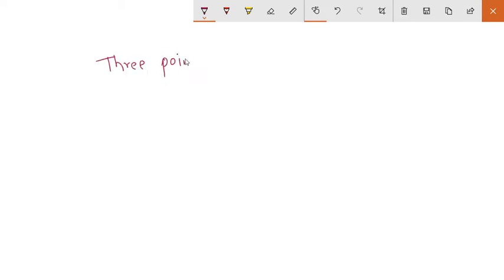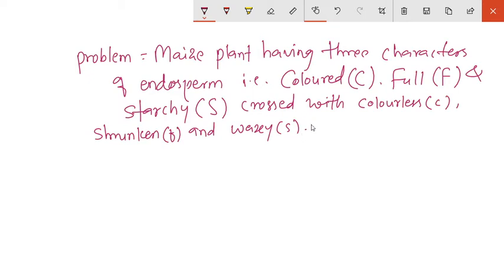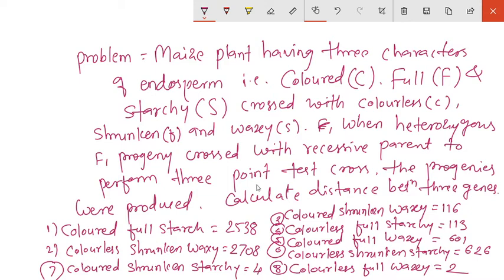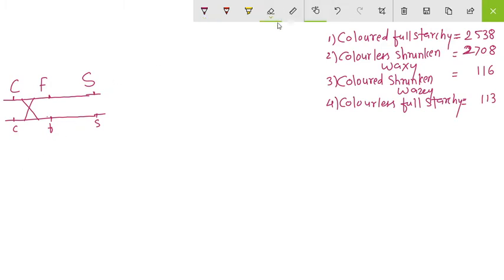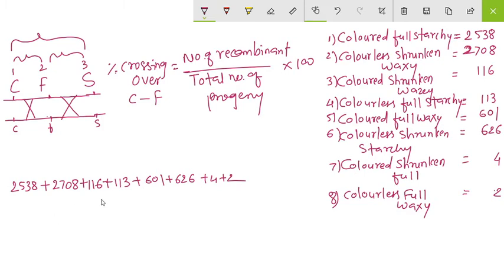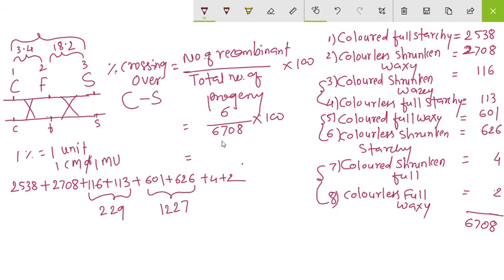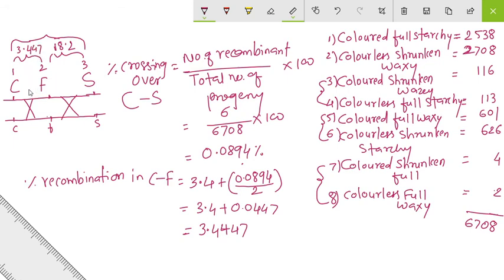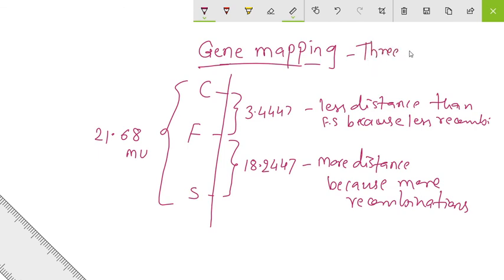Three point test cross